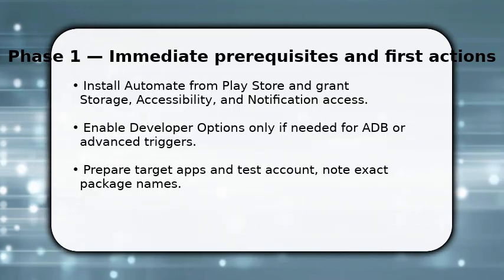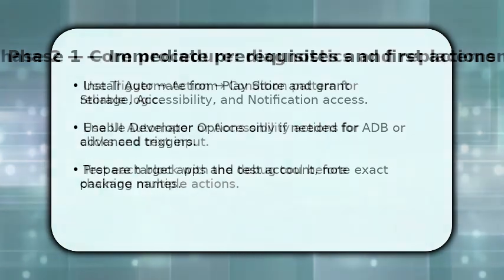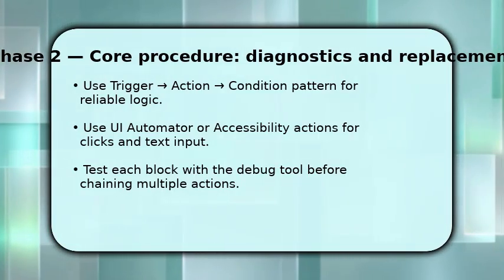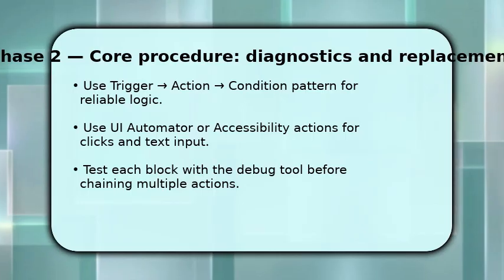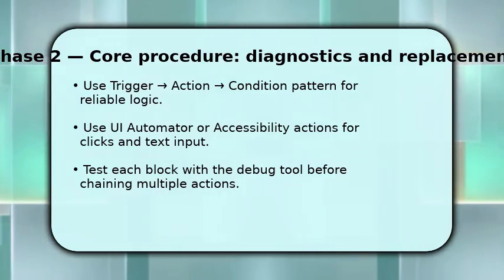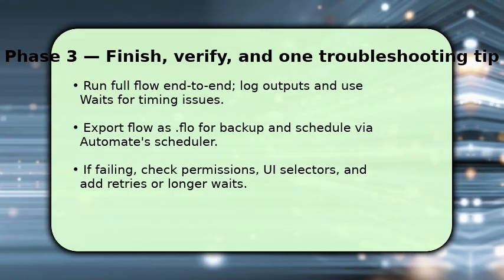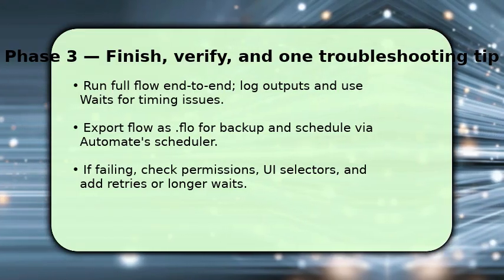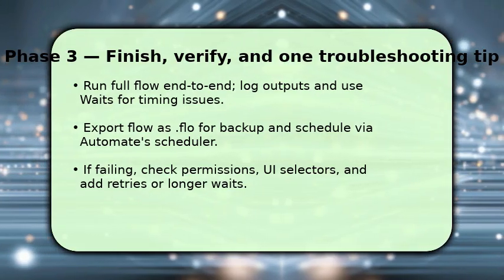How to Use Automate App Android - Step by Step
How to Use Automate App Android - Step by Step | 🔒 Surfshark VPN Deal — Stay private and secure. $1.99/mo + 3 Months Free ▸

Learn the step-by extricate process of using Automate app on Android with our comprehensive guide. From installation to mastering advanced features, follow along for a seamless experience.

Automate App, Android Guide, Step by Step Use, Installation Process, Advanced Features,